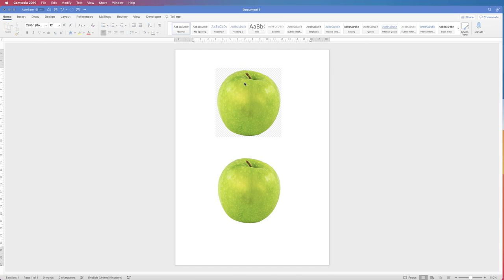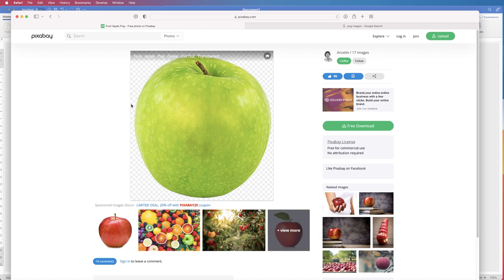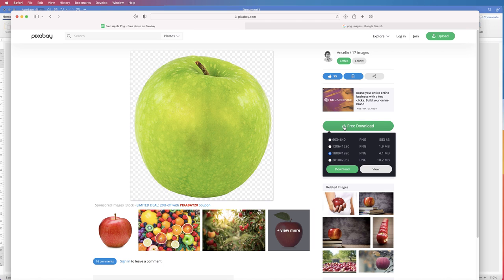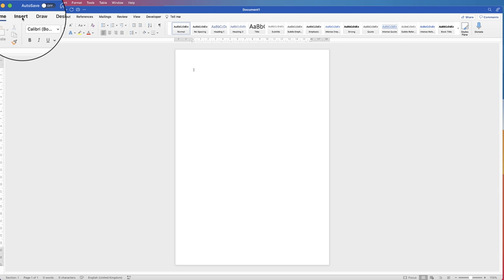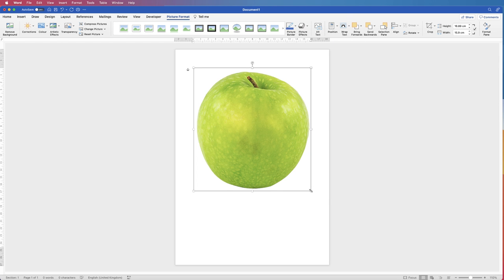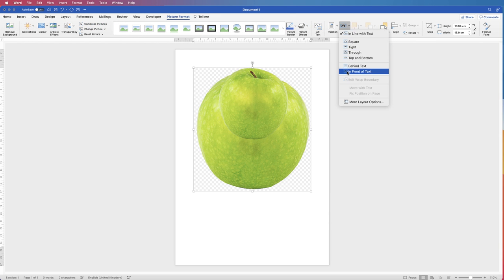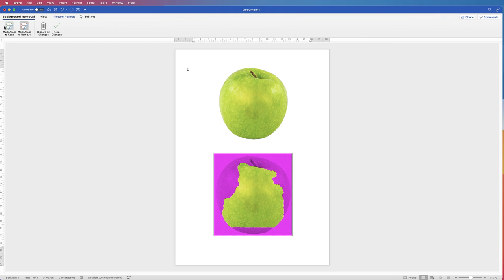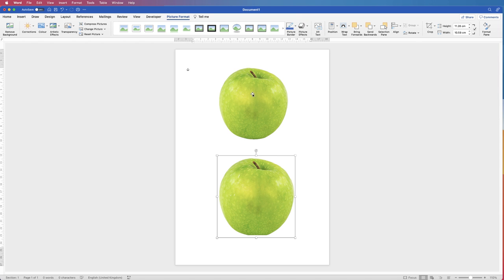Grey and White Background Squares EXPLAINED - Remove them!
Learn what the grey and white background squares are in your images, how to remove them or download the correct file.  This techniques is applicable across all platforms and software where you would like an object isolated from the background but the squares appear instead.  Learn how to remove the squares in word, but can also be done in photoshop.

UK 🇬🇧

🖱 Mouse - Wacom Pen

US 🇺🇸

🖱Mouse - Wacom Pen